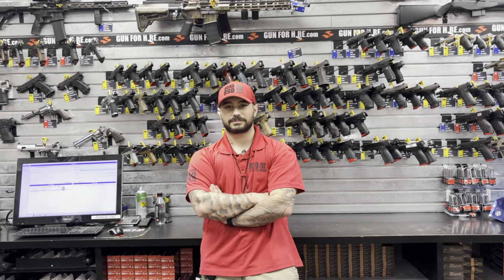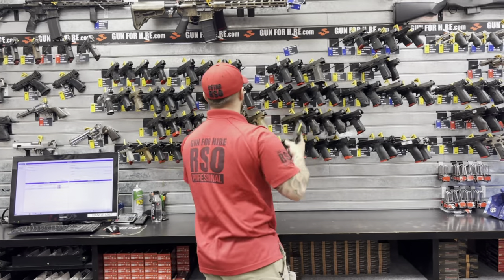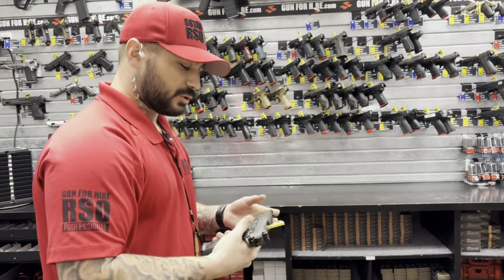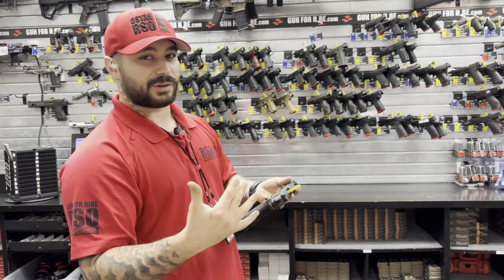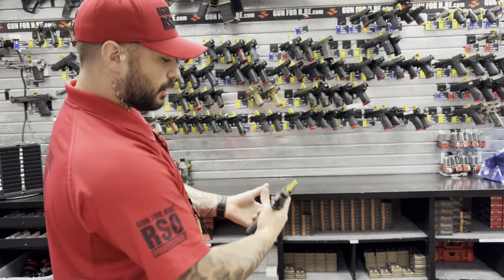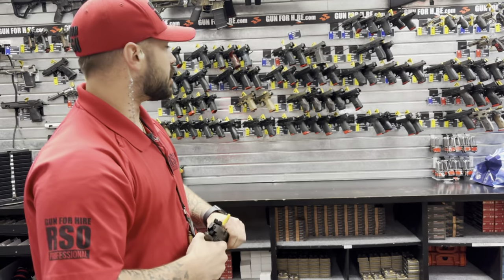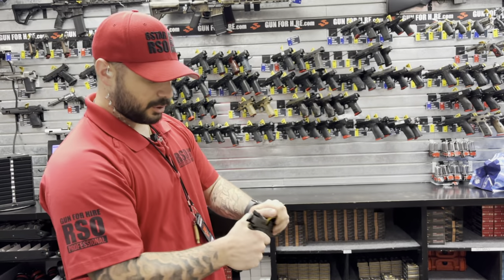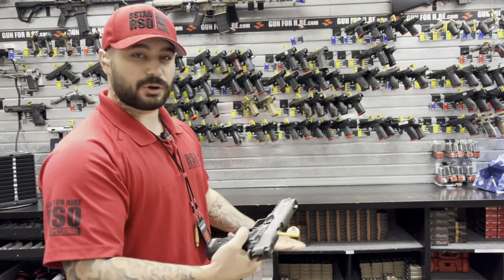Gun For Hire Gun Review - Sig Sauer P226-X5 LEGION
See why the Sig Sauer P226-X5 LEGION is a fan favorite amongst the Gun For Hire family!

The new P226-XFIVE LEGION represents the pinnacle in design and engineering excellence. The new P226-XFIVE LEGION is truly the ultimate addition to the LEGION.

Try the Sig Sauer P226-XFIVE LEGION at Gun For Hire. With over 400 firearms to rent from, we're sure to have something you'll love!